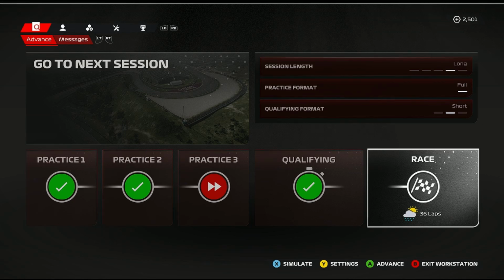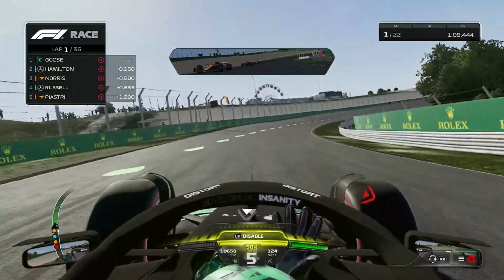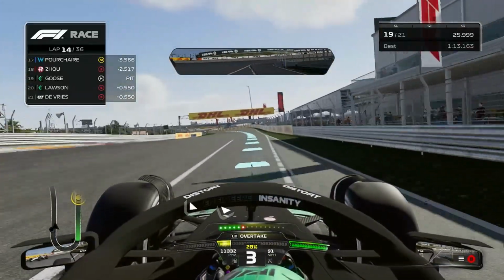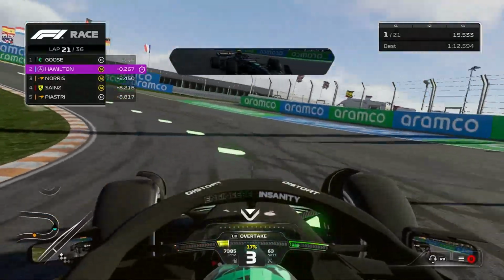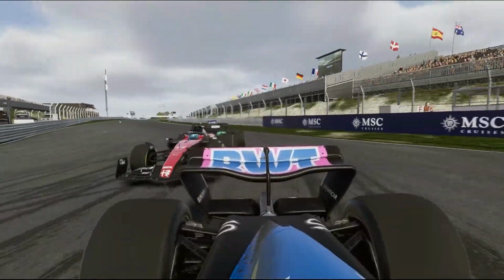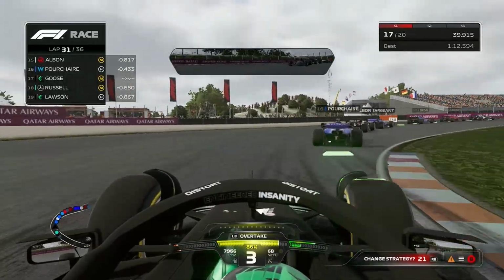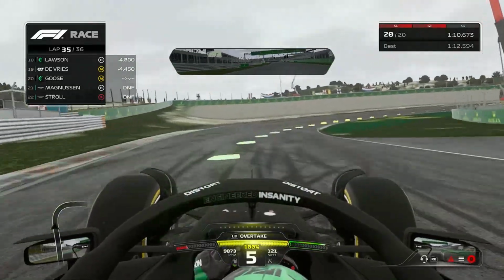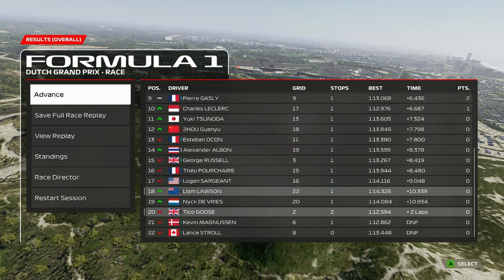F123 S2 37/46 Dutch Grand Prix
Join me for the next round of the Flocking Geese's F123 My Team Career Mode here in the Netherlands!